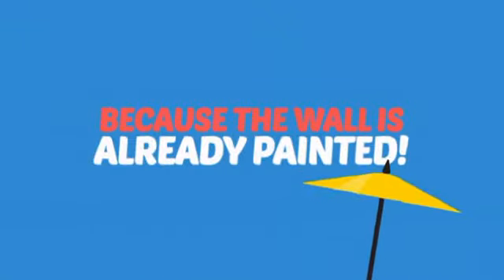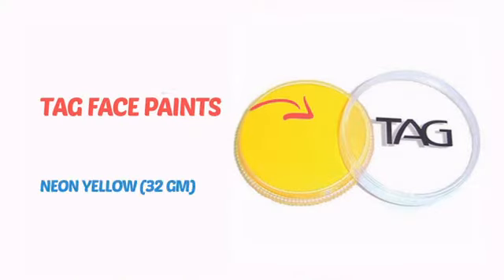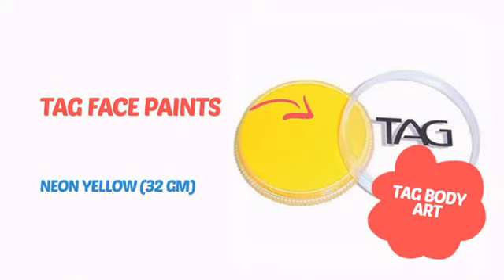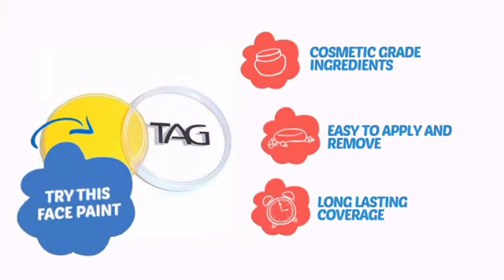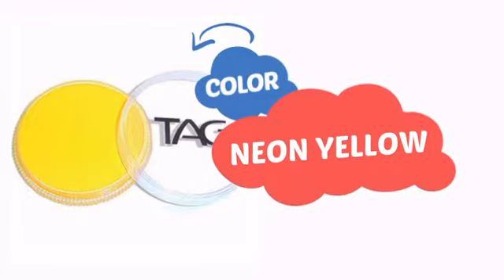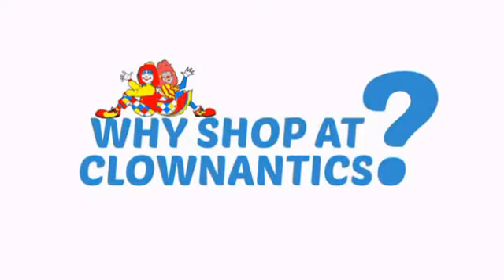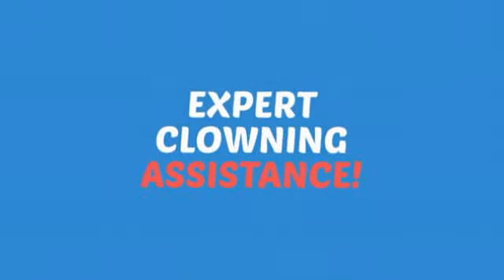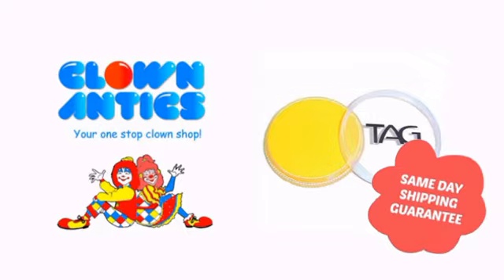TAG Face Paints - Neon Yellow (32 gm) - ClownAntics.com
TAG Face Paints - Neon Yellow (32 gm) is brought to you the leading clown supply shop for the professional and beginning clown.